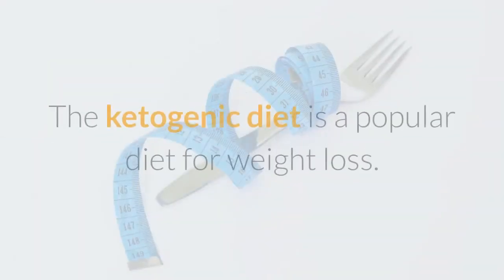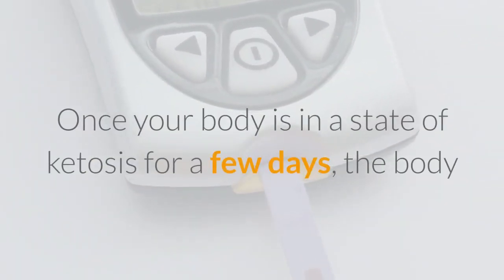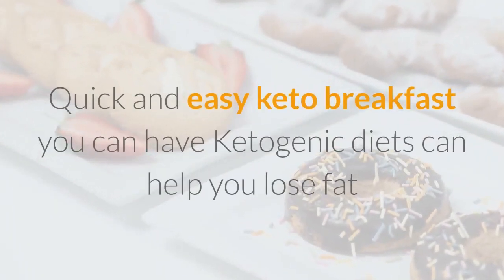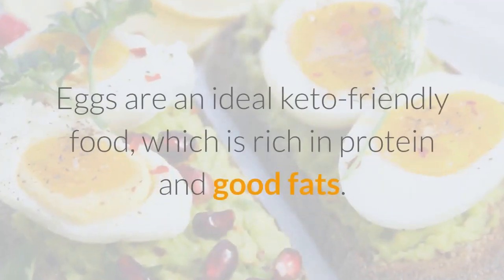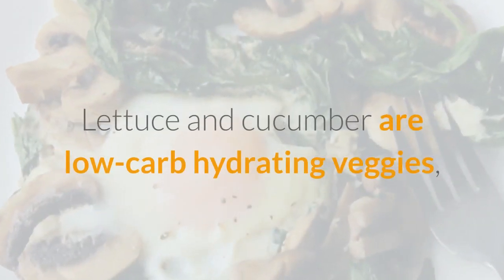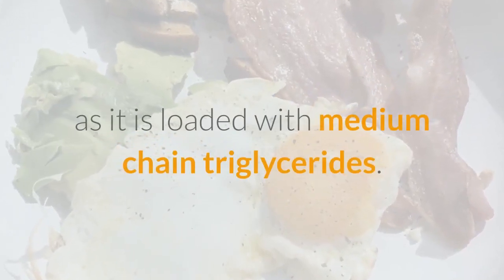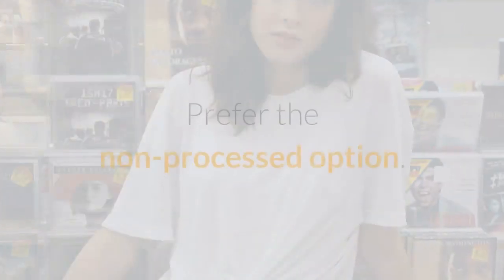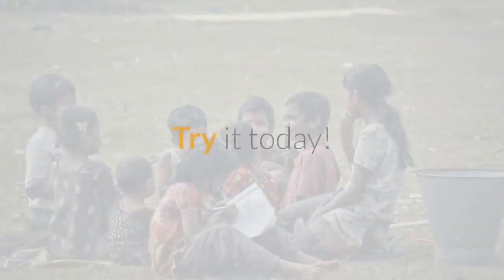Delicious Avocado Keto Breakfast Recipes for Rapid Weight Loss!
Welcome to our YouTube video on "Avocado Keto Breakfast for Quick Weight Loss"! If you're following a ketogenic diet or looking for delicious and healthy breakfast ideas to support your weight loss goals, this video is perfect for you! In this video, we'll show you how to create a delicious and satisfying breakfast using avocados, a nutrient-rich and keto-friendly ingredient.

Avocados are packed with healthy fats, fiber, and essential nutrients, making them a perfect addition to a ketogenic diet. We'll show you step-by-step how to prepare a mouthwatering avocado-based breakfast that's not only keto-friendly but also quick and easy to make.

In this video, you'll learn how to make a variety of keto breakfast recipes using avocados, such as avocado egg boats, avocado toast, and avocado smoothie bowls. We'll also share tips on how to choose and prepare avocados, as well as creative ways to customize your breakfast to suit your taste preferences.

Not only are these avocado keto breakfast recipes delicious and satisfying, but they're also designed to help support your weight loss goals. We'll discuss the benefits of incorporating avocados into your ketogenic diet, including their role in promoting satiety, regulating blood sugar levels, and supporting healthy fats for energy.

Join us as we whip up some mouthwatering avocado keto breakfasts that are not only nutritious but also delicious! Don't forget to use the hashtags AvocadoKetoBreakfast QuickWeightLoss KetogenicDiet to share your own avocado keto breakfast creations and join the conversation. Let's start the day off right with a satisfying and nutritious avocado keto breakfast!

TruSoul by Baidyanath Apple Cider Vinegar Gummies

Healthy Nutrition Keto Detox

Keto Burn Tablets with Green Tea Extract

Nutrition SHRED GURU L Carnitine Liquid

Keto Fat Burner and Weight loss Supplement

Healthy Nutrition Keto Guru Weight Management

Natural Keto Fat Burner for Weight Loss Management

The HOTTEST Keto Offer in the United States NOW on Digistore

How to Dunk - Online Fitness Trainer Subscription!